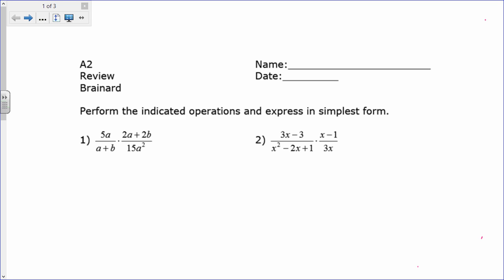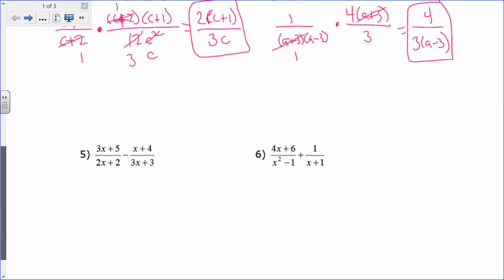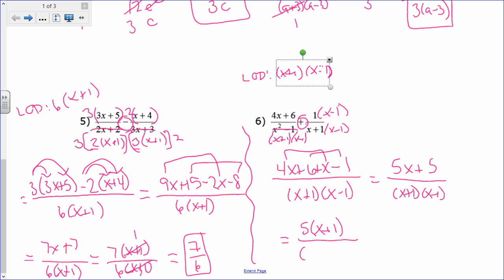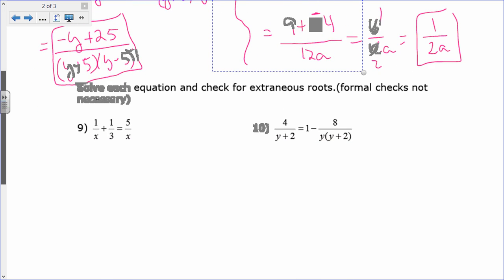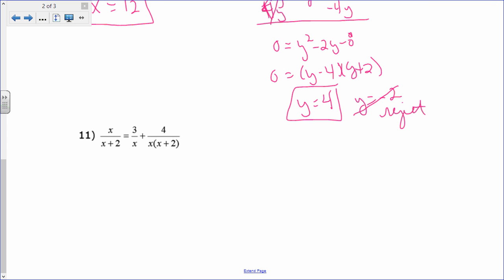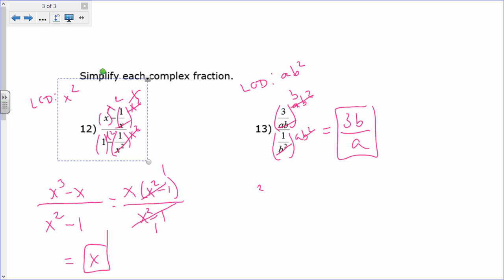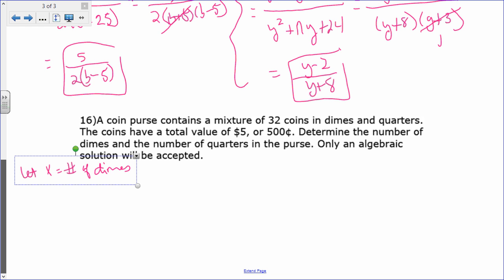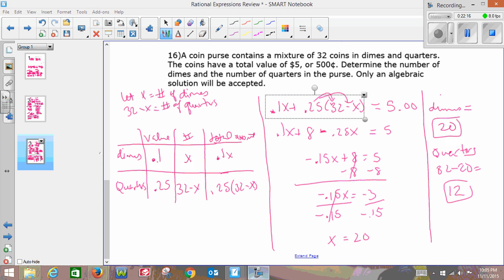A2 Rational Expressions Review